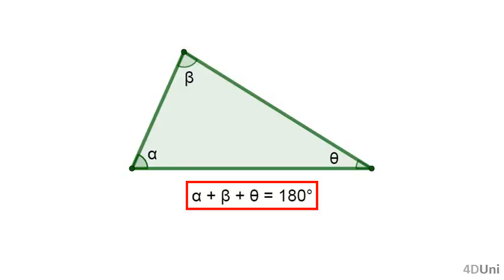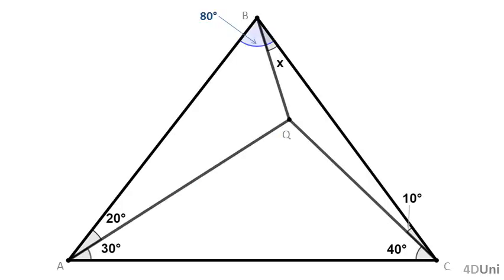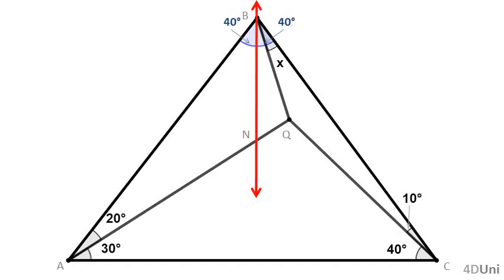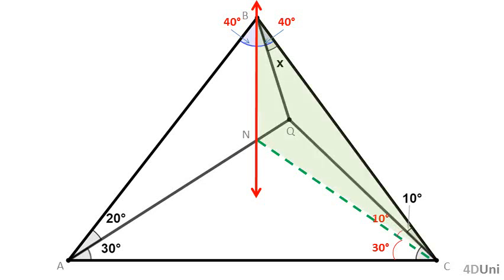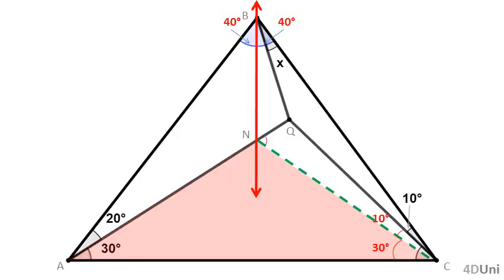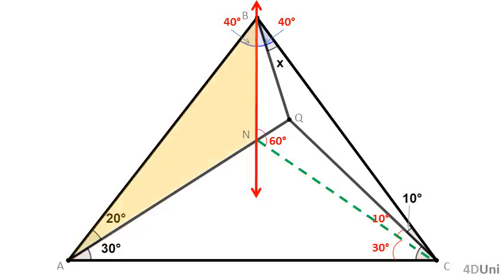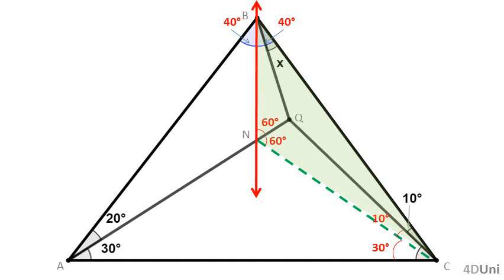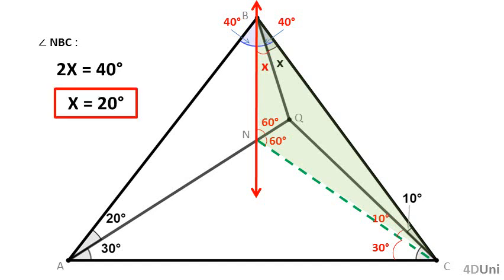Triangle Centers | Problem with 10°, 20°, 30°, and 40° angles. Solved (Method 2)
This video shows the solution to a triangle problem with 10°, 20°, 30°, and 40° angles. The method uses a property of the incenter of a triangle .